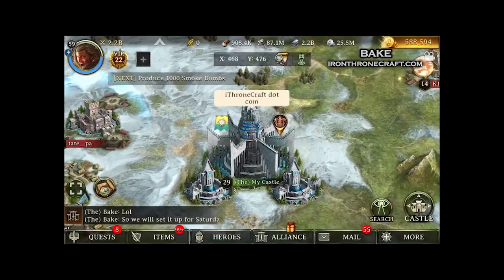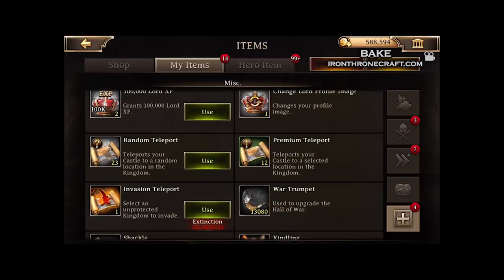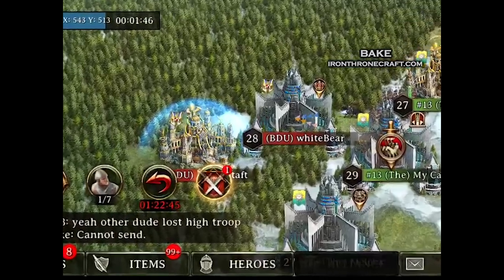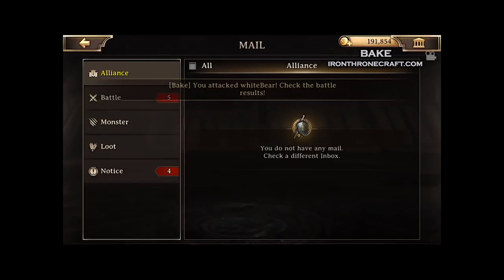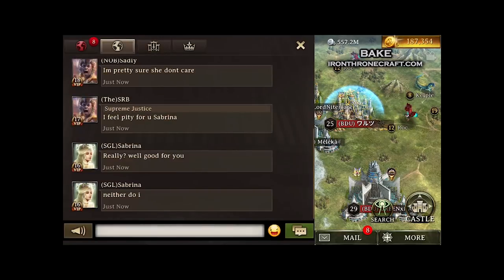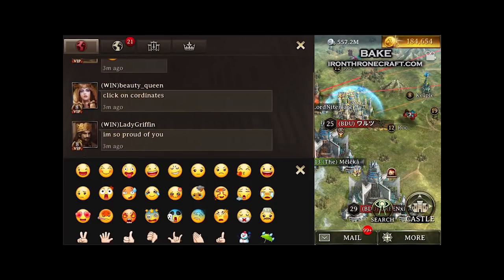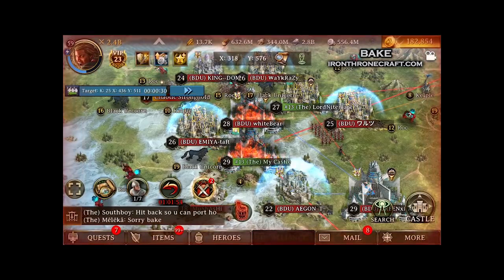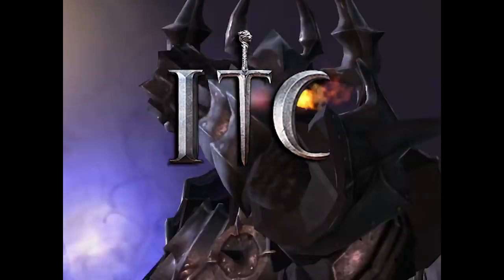Iron Throne - Invader Danger! Kingdom Invasion Information and Huge Hits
A closer look at KINGDOM INVASION in Iron Throne - check out exactly how to teleport to other kingdoms and what to expect once you're there.

In this video, Bake starts rallying the King of K25 - but our plans are quickly thwarted (and our troops obliterated) by someone much bigger and scarier.

Don't get caught off guard like we did - watch the video and learn how to make sure you can DOMINATE the kingdom you choose to invade.

Good news! We learned quite a bit by getting burned. We took all of our results and expanded on them with quite a bit of testing - check it out now, and see why a 2.5b player burned - and how to avoid it in the future.